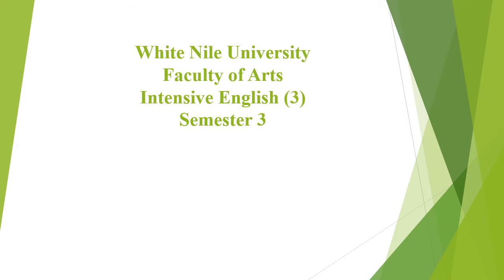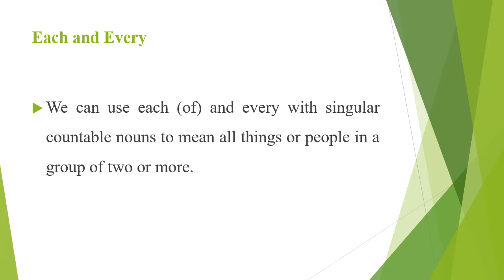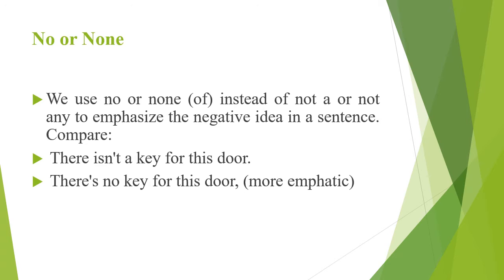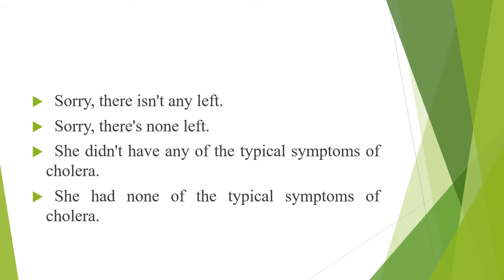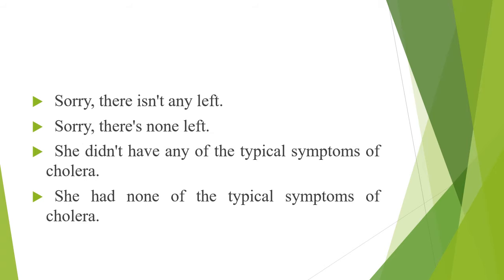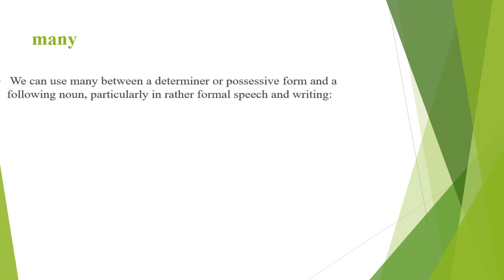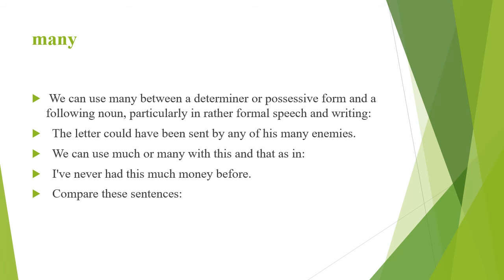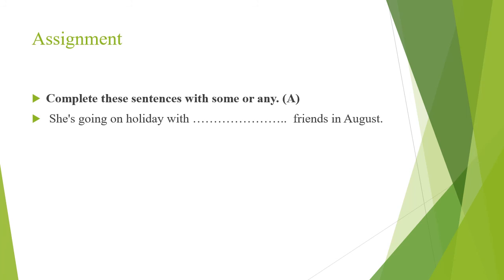المحاضرة الخامسة Semester 3 Lecture 5 اداب د.علي فضل الله